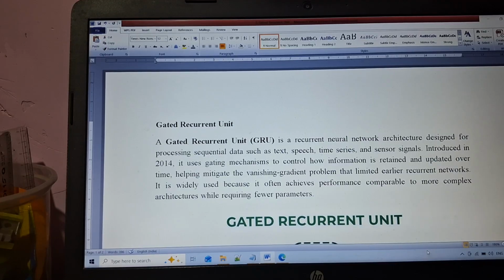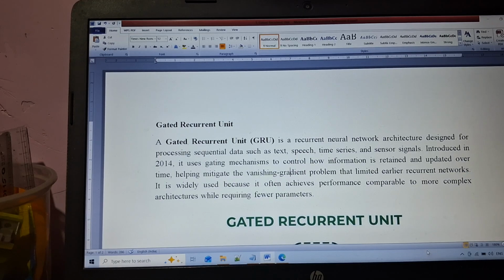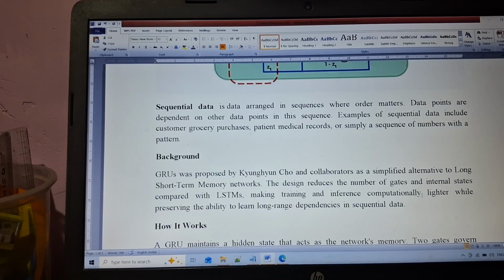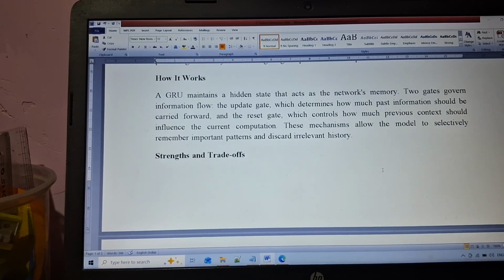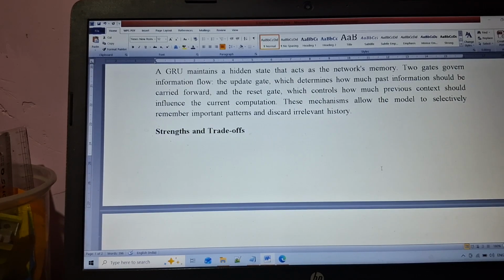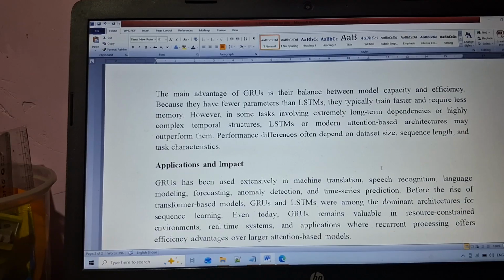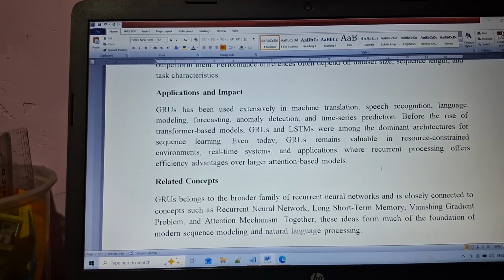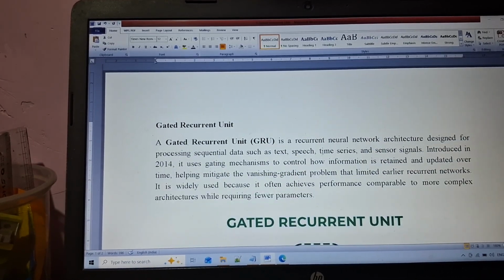GRU | Gated Recurrent Unit | What is GRU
A Gated Recurrent Unit (GRU) is a recurrent neural network architecture designed for processing sequential data such as text, speech, time series, and sensor signals. Introduced in 2014, it uses gating mechanisms to control how information is retained and updated over time, helping mitigate the vanishing-gradient problem that limited earlier recurrent networks. It is widely used because it often achieves performance comparable to more complex architectures while requiring fewer parameters.

Sequential data is data arranged in sequences where order matters. Data points are dependent on other data points in this sequence. Examples of sequential data include customer grocery purchases, patient medical records, or simply a sequence of numbers with a pattern.

Background

GRUs was proposed by Kyunghyun Cho and collaborators as a simplified alternative to Long Short-Term Memory networks. The design reduces the number of gates and internal states compared with LSTMs, making training and inference computationally lighter while preserving the ability to learn long-range dependencies in sequential data.

A GRU maintains a hidden state that acts as the network's memory. Two gates govern information flow: the update gate, which determines how much past information should be carried forward, and the reset gate, which controls how much previous context should influence the current computation. These mechanisms allow the model to selectively remember important patterns and discard irrelevant history.